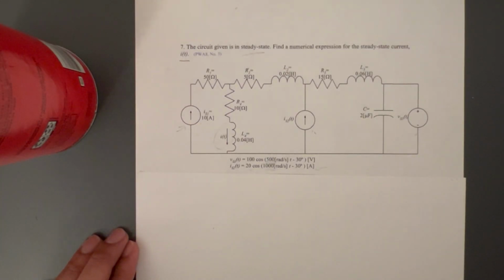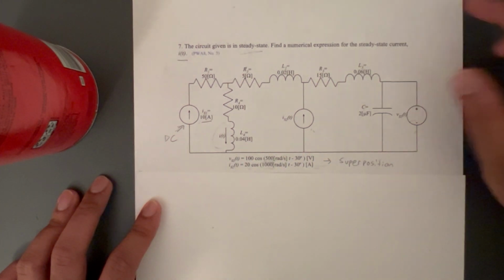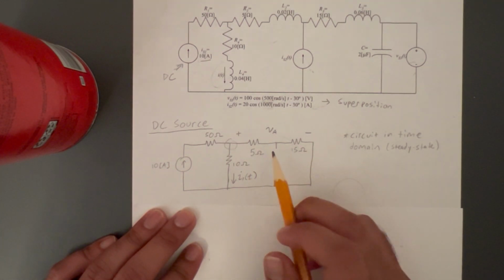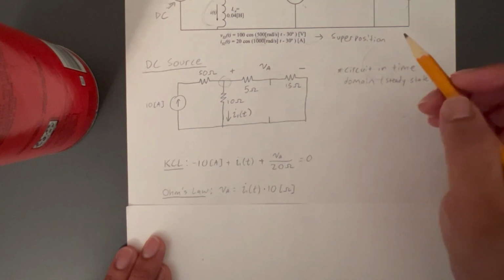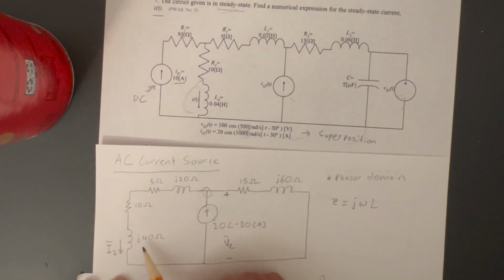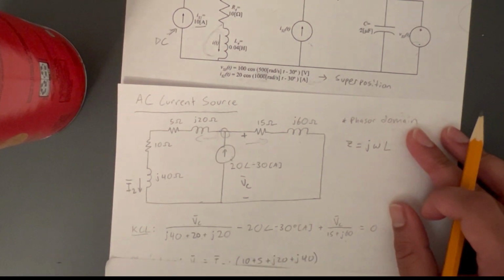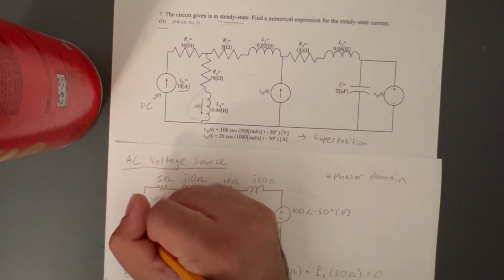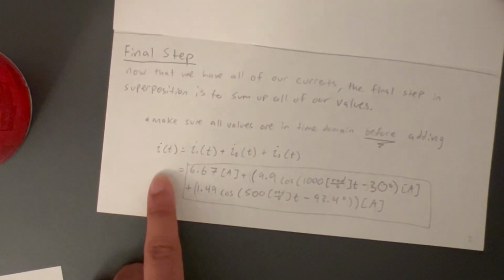Circuit Analysis 2 - Phasor Superposition Problem (HW 7)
Extra credit assignment for ECE 2202 with Dr. Shan.

plz ignore my pringles stand